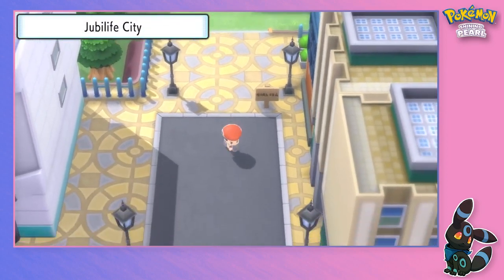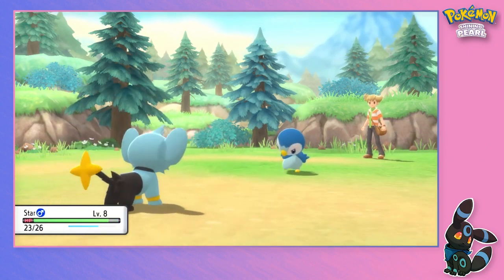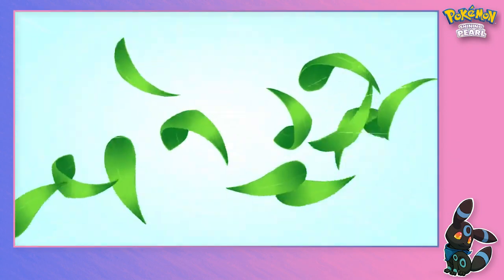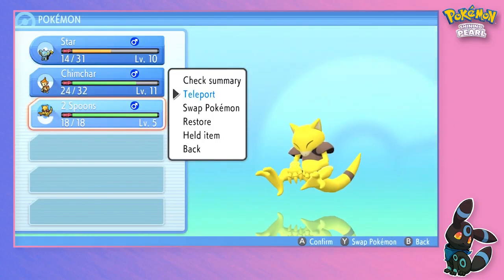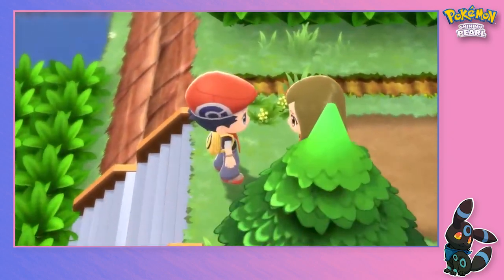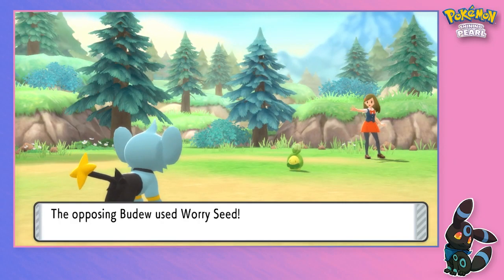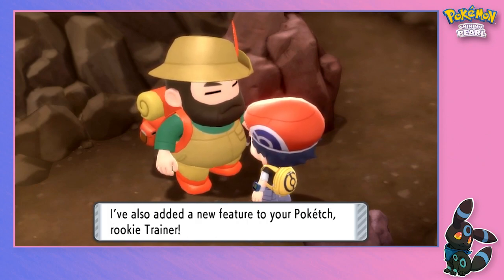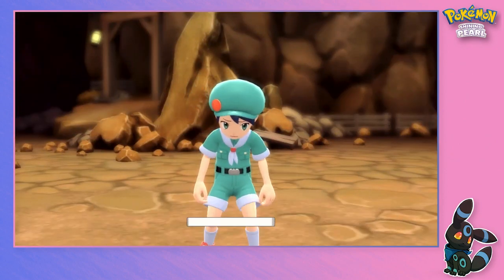Pokémon Shining Pearl Playthrough | Chibi On The Mind! [3]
Kinda slowed down for a video and took a look at some nice "Chibi" graphics

Pokémon Brilliant Diamond and Pokémon Shining Pearl are 2021 remakes of the 2006 Nintendo DS role-playing video games Pokémon Diamond and Pearl.

Get the Pokeamino app and follow me there as well

Elgato Game Capture HD60 S